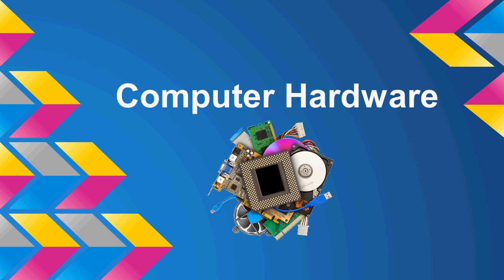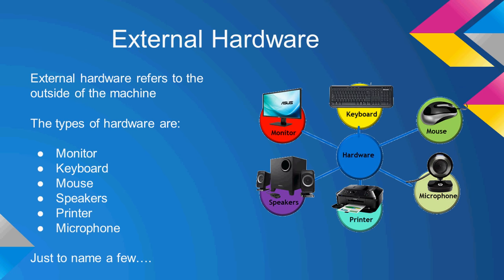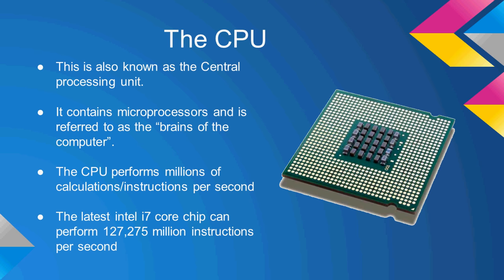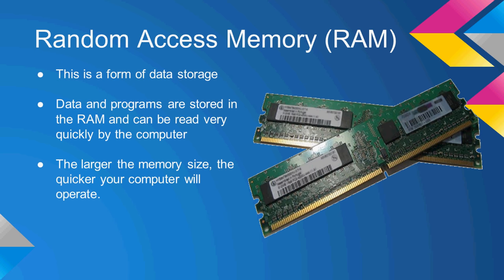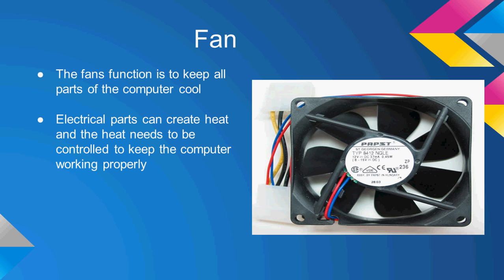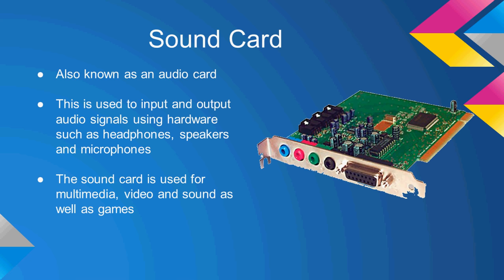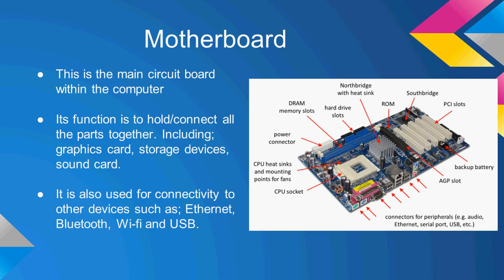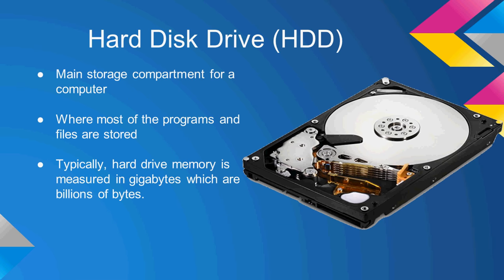Computer Hardware help video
This video covers most of the basic external and internal hardware of a computer system. This video discusses the internal hardware components and how they work.